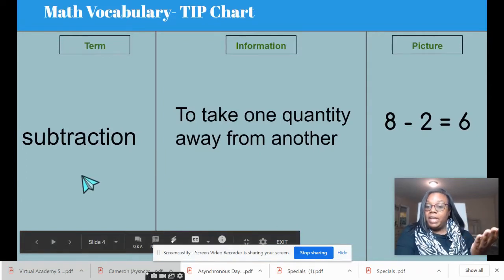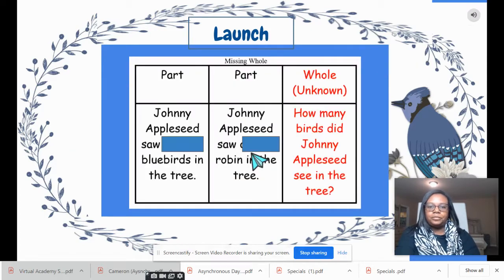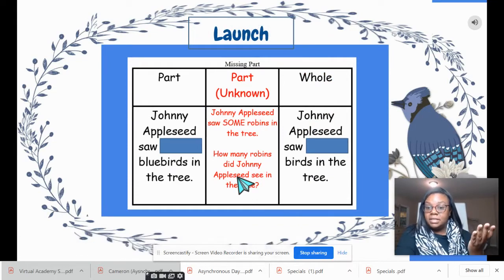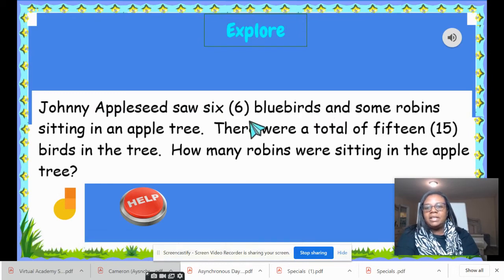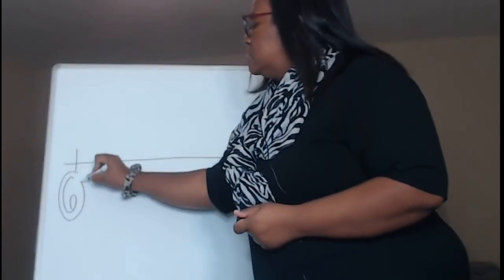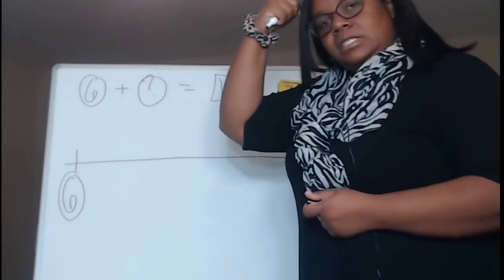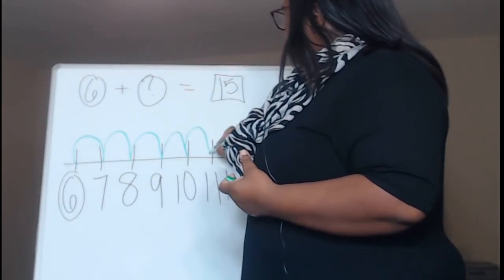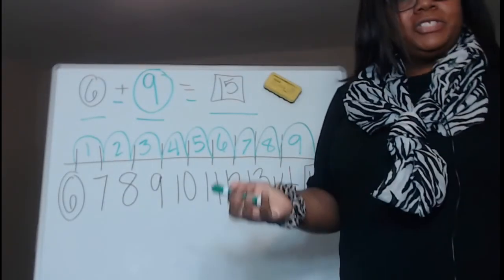Part Part Whole (3)